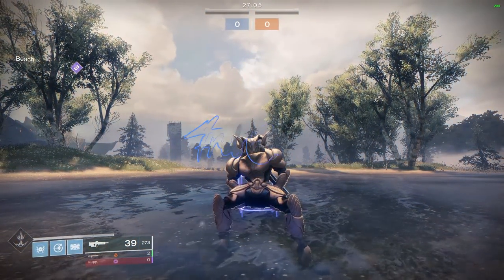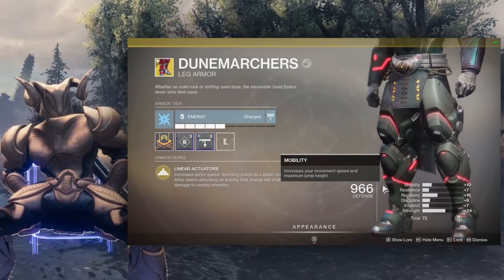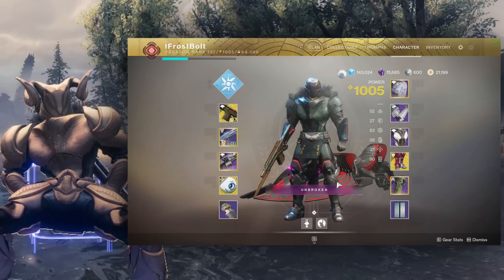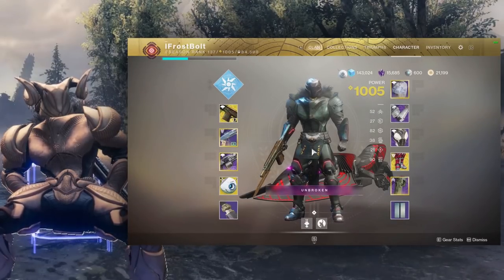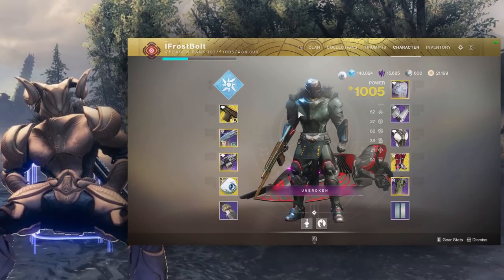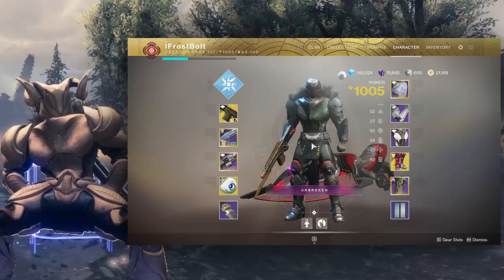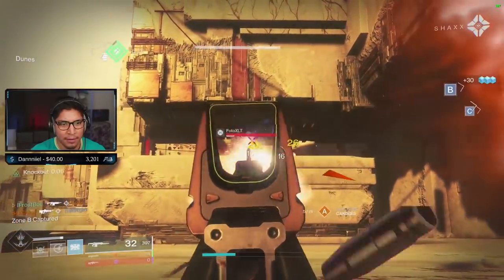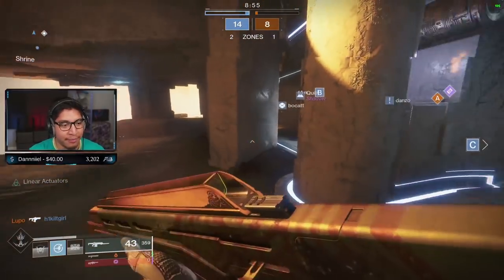Dunemarchers got buffed? LMAO WHY! + Monte Carlo & Thundercoil Build (48 Defeats)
One of the most disgusting titan builds in the game currently. The awesome thing is that you can exchange things to your liking, like run a different auto rifle...but... I wouldnt recommend it because Monte Carlos is really good after the buff! Enjoy.4